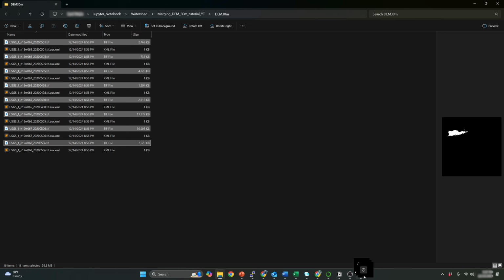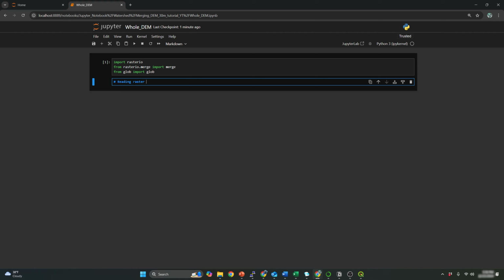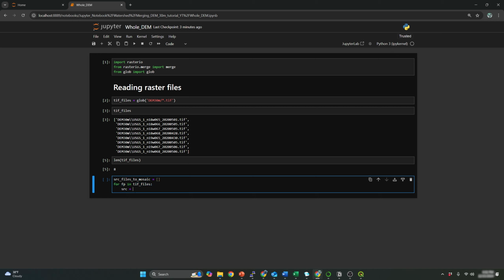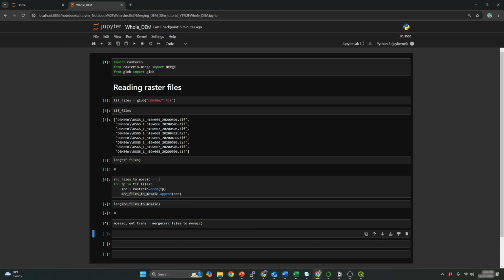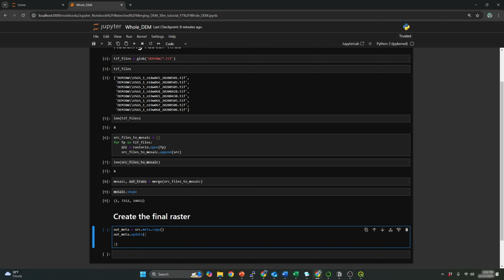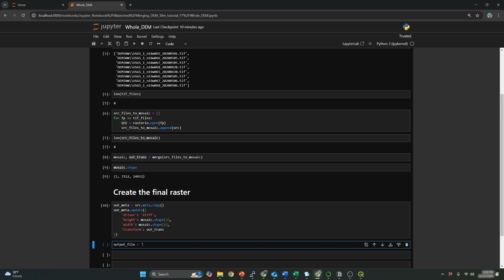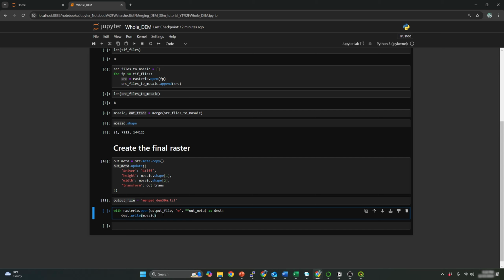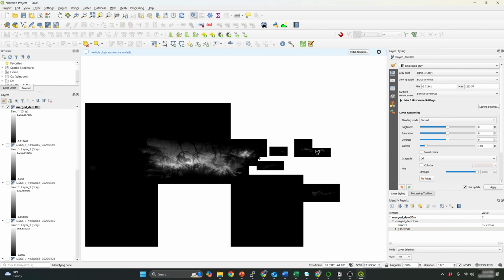How to combine multiple DEM rasters into one raster file using python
This video goes over how to merge single raster files into one using python